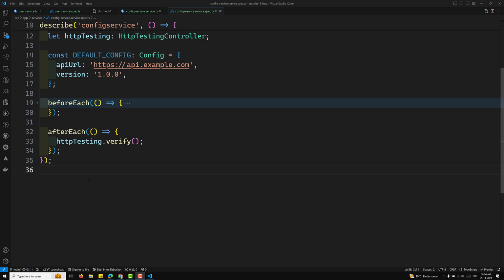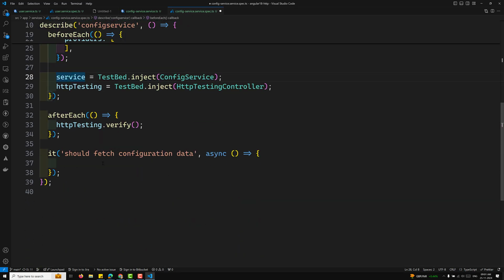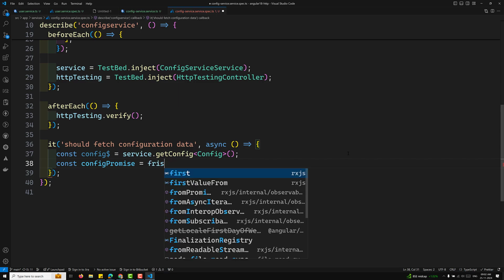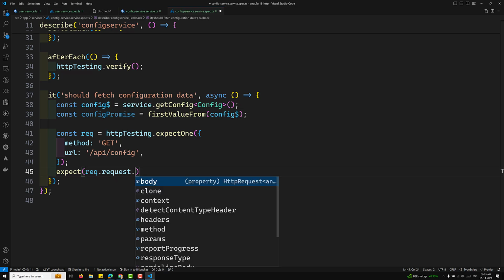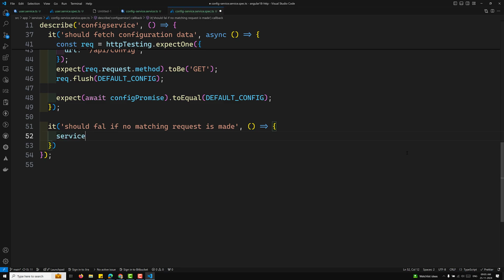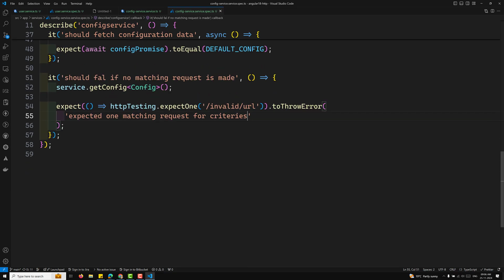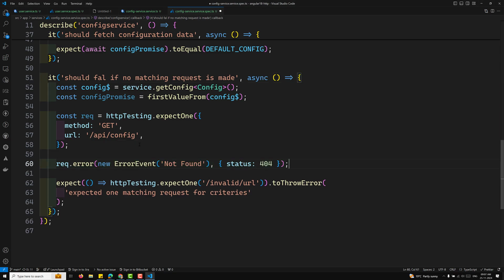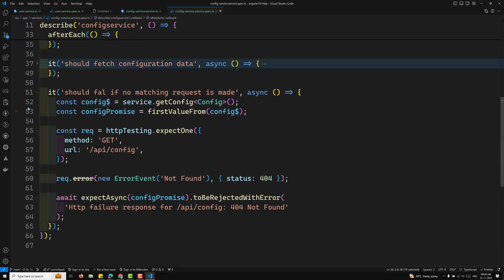164. 🛠️ Testing Angular Services Simplified: Mock, Validate & Verify Like a Pro! 🎯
In this video we will see 🛠️ Testing Angular Services Simplified: Mock, Validate & Verify Like a Pro! 🎯